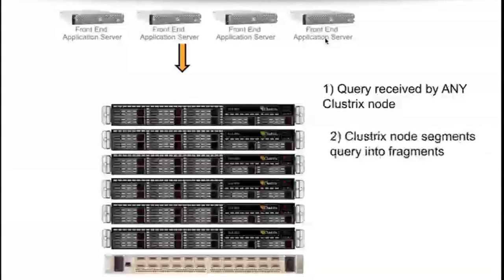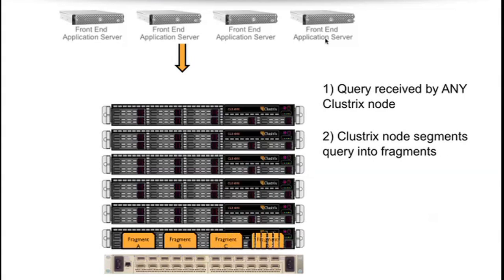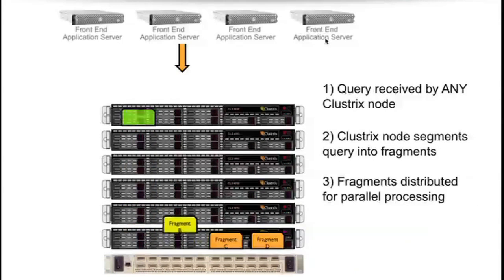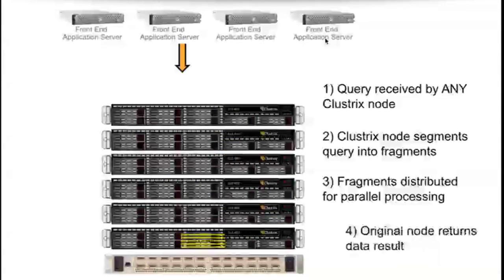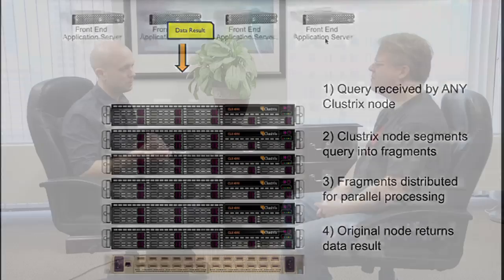Clustrix QuickView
Above is the two minute highlight version of the Clustrix interview. If you like this, and we think you will, you'll want to watch the full-length version

More and more startups like Flipboard are telling me that their scaling problems are much different than they were four or five years ago. They're seeing growth lines that are basically vertical, and that means that they need new database architectures. Clustrix has a new system to help startups and other companies to scale their databases simply and safely.

The way to keep databases scaling in recent years has been though "sharding," and according to Paul Mikesell, CEO and co-founder of Clustrix, it's not a lot of fun. "Sharding is a very painful process. It means essentially taking your database, breaking it apart into a bunch of little individual databases, and then having to manage all of that interaction in the applications. You have to keep doing it, and it makes every piece of development on top of that sharded complex more painful moving forward."

Clustrix aims to solve that scaling problem once and for all with their hardware appliances—they make scaling databases as easy as plugging in a box with a new node. "What we built is a truly distributed, clustered, fault-tolerant, shared-nothing database system," says Mikesell. "It is comprised of a series of individual nodes, and you just add nodes to the cluster and the database grows."

That means that Clustrix might be a good solution for startups worried about scaling, Fortune 500s worried about fault tolerance, and everyone interested in making their databases easier to manage. "For a lot of these sharding initiatives that people have to undertake to move their application to the next level of scalability, it can take eight to ten engineers for a number of months, having to re-write large portions of the application. In a Clustrix solution, for less than the cost of a single headcount, annualized, you can have your cluster up and running, and experience the ease of use and scalability without having to go through all that pain."